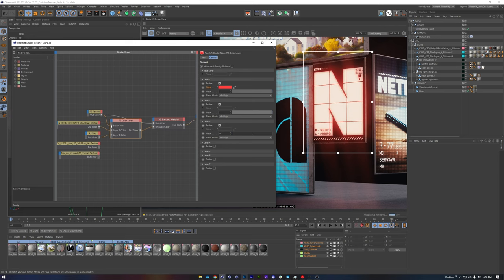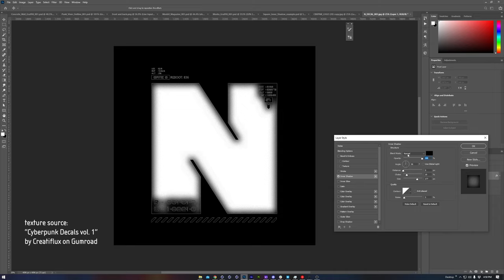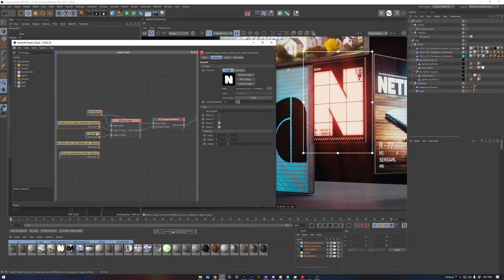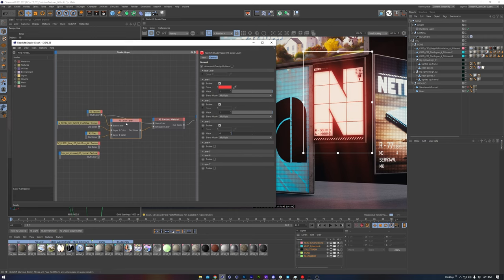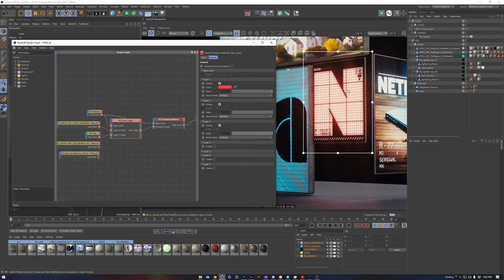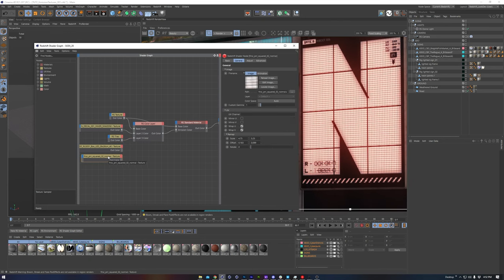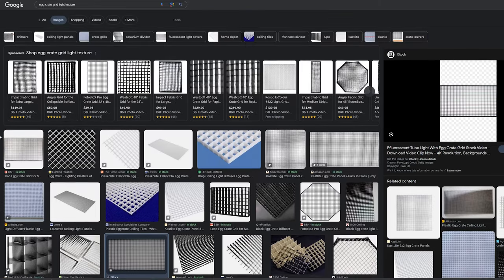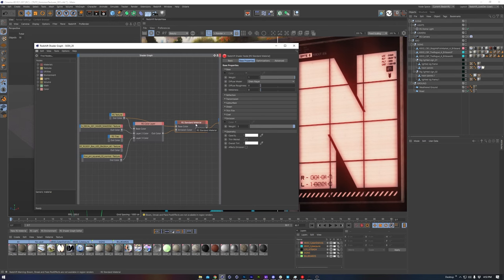Gernge Quick Tips - Create Better Emission Textures | Redshift Cinema 4D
In this quick tip, we'll learn some easy ways to add depth and complexity to make Emission Textures look like Video Billboards, LED Walls or Illuminated Signs. This is a great way to level up Emission Textures for example, in environment or cyberpunk scenes.

With the Color Layer node in Redshift, we can combine multiple textures, the Tiles node and colors to enhance the look of Emissive Materials. You should be able to use these techniques in other 3D programs or render engines with similar functions to the Color Layer node.

Created using Cinema 4D, Redshift Render, and Photoshop.

00:00 Introduction
00:56 Inner Shadow Effect
01:52 Redshift Tiles Node
02:59 Image Textures
03:47 Conclusion